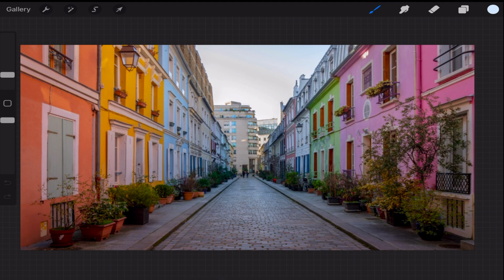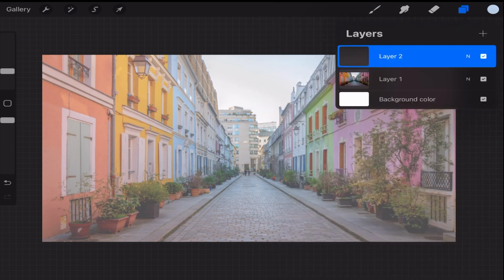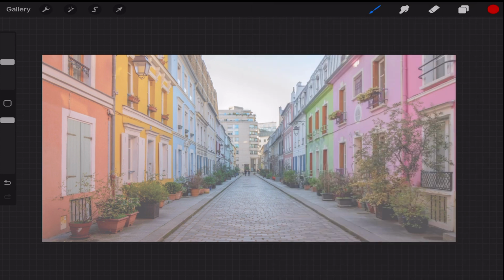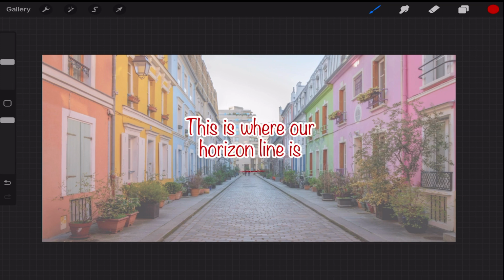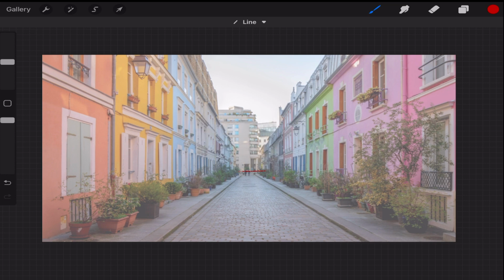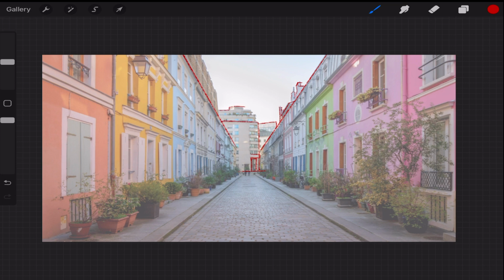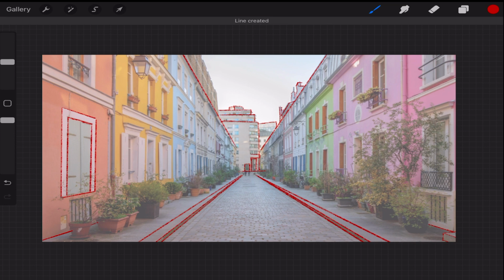Easy sketchbook exercise - Beginner friendly - Art Foundations Series - Learn your perspective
I explain the easiest way for you to practice your perspective drawing, a super important skill needed to draw landscapes and the world around you. Keep practicing and share your progress! 📖✍️✨